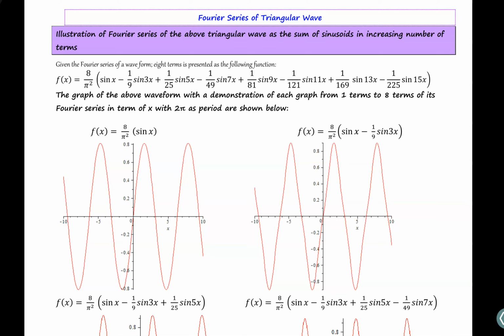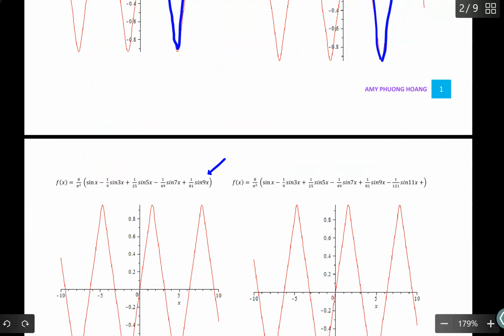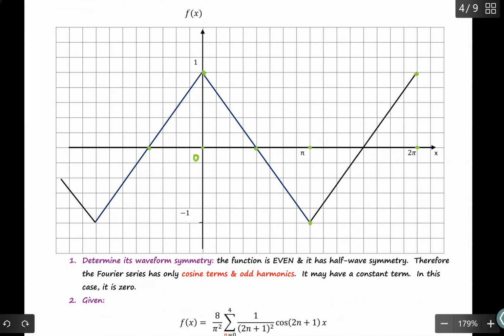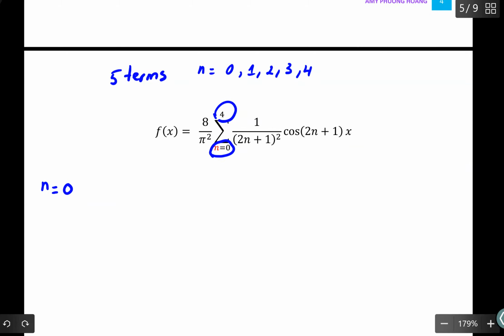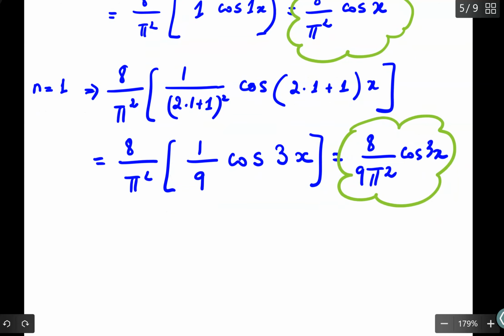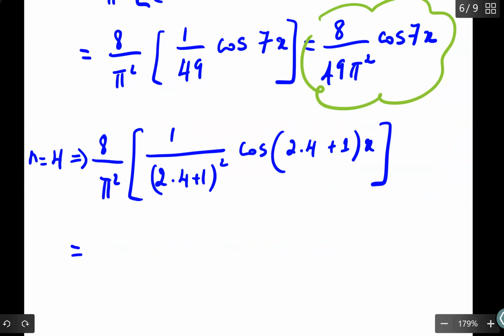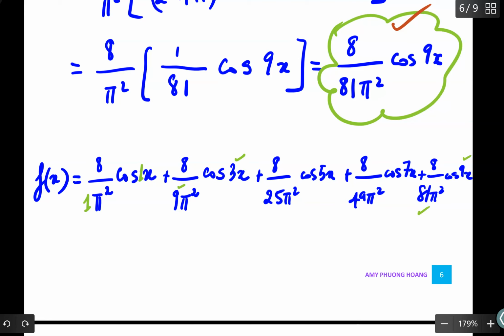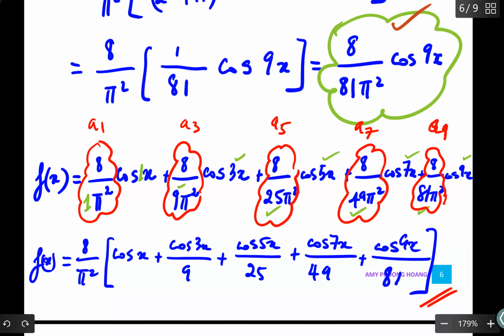Fourier Series of Triangular Wave_Calculus-Simple Approach!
Fourier Series of a Triangular Wave